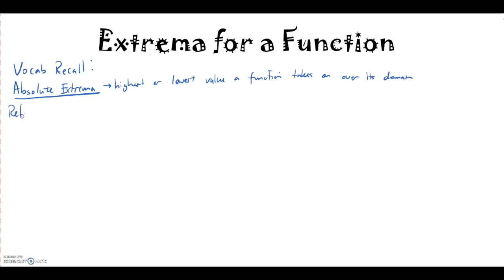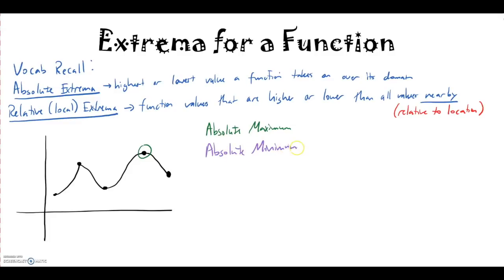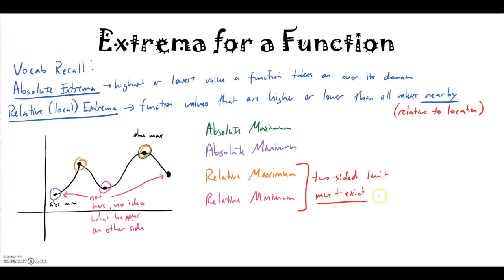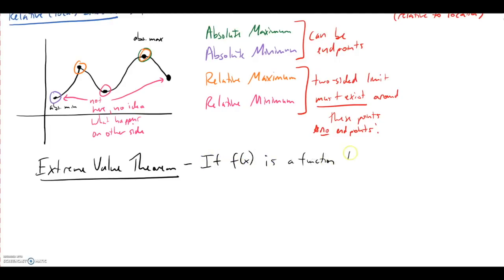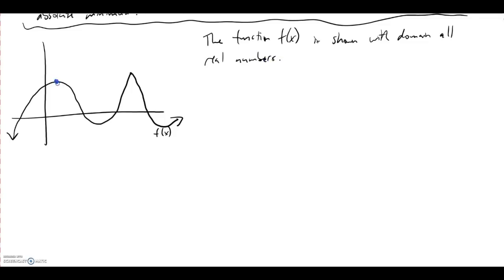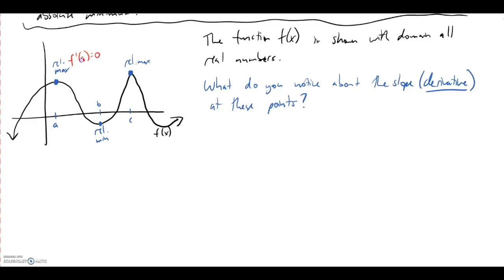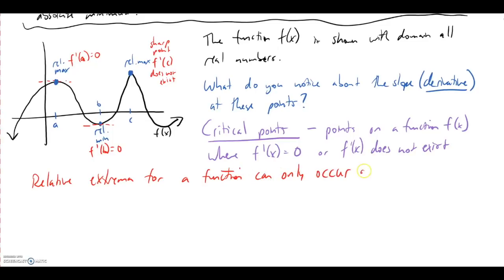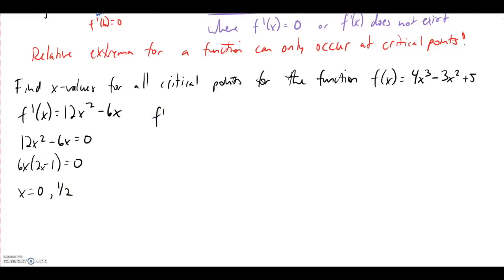DERIVATIVE APPLICATIONS - Extreme Values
Building connections between extrema and the derivative of a function